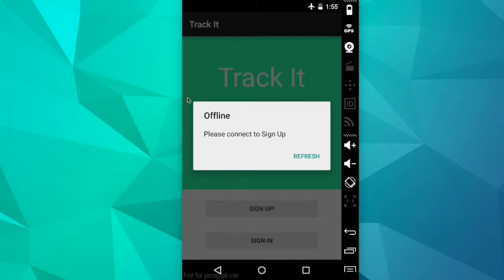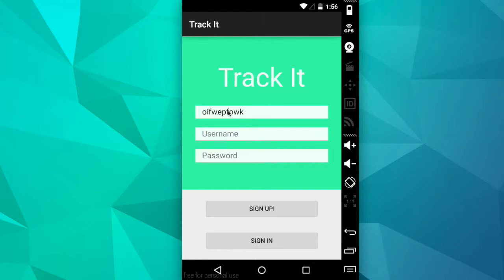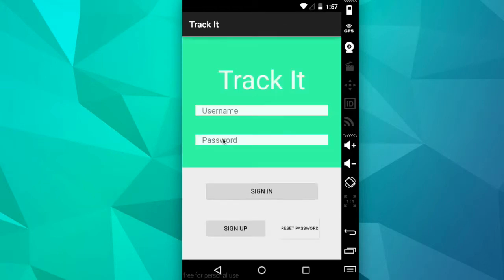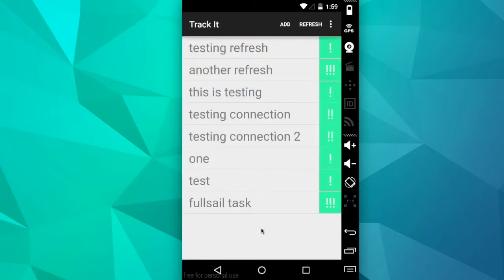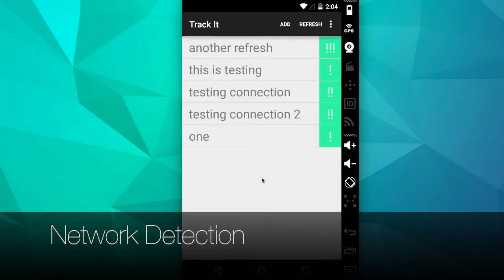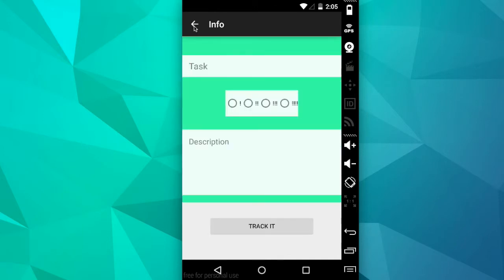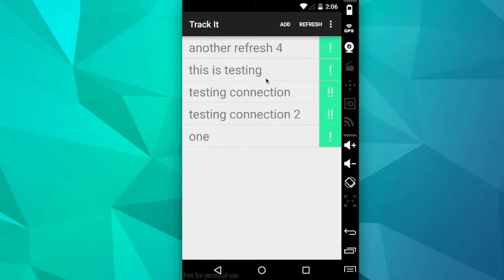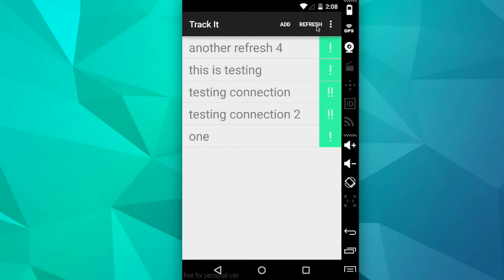CPM Android 2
This video is about CPM Android 2